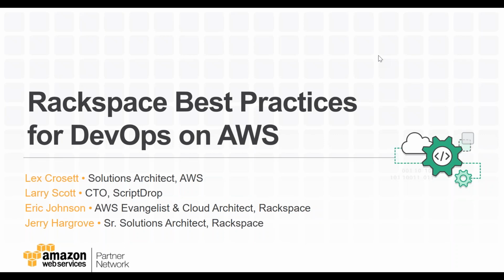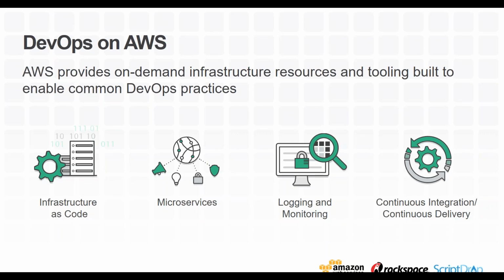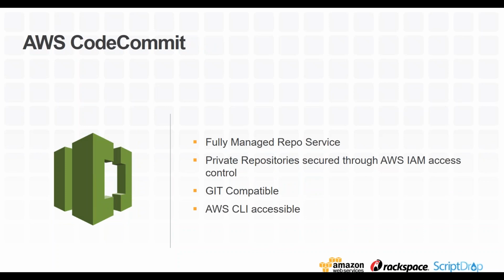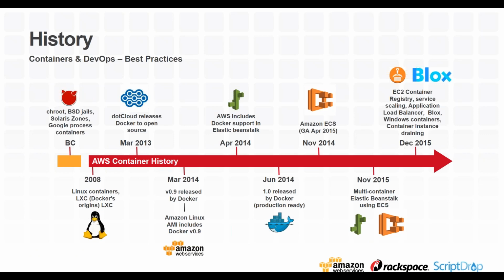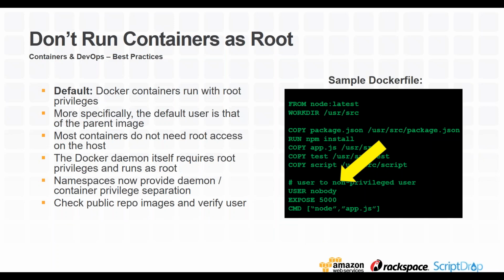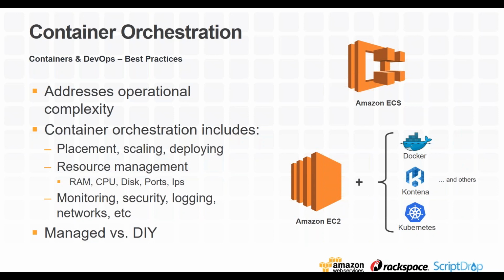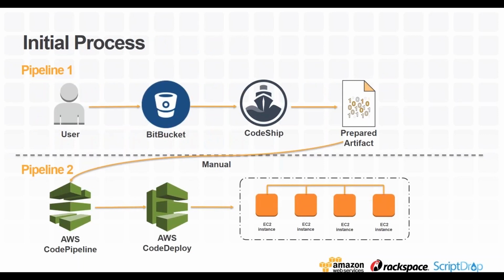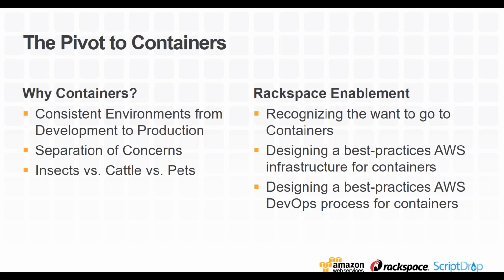Rackspace Best Practices for DevOps on AWS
Rackspace Fanatical Support for AWS™, with our army of AWS experts, can help implement the ideal combination of cultural philosophies, practices, and tools which enable an organization to deliver applications and services at high velocity. This speed enables organizations to better serve their customers and compete more effectively in the market by allowing them to evolve and improve products at a faster pace than organizations using traditional software development and infrastructure management processes. Join our upcoming webinar to learn how ScriptDrop leveraged Rackspace to develop a best practices DevOps pipeline utilizing the latest AWS technologies, quickly and efficiently.